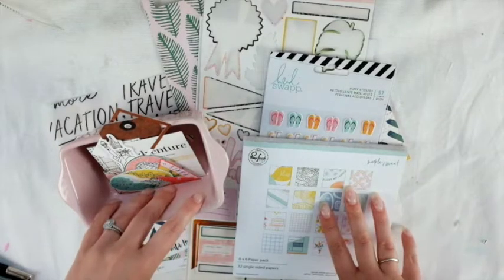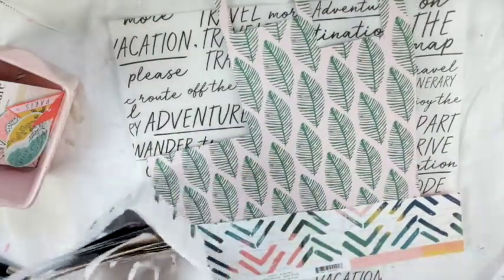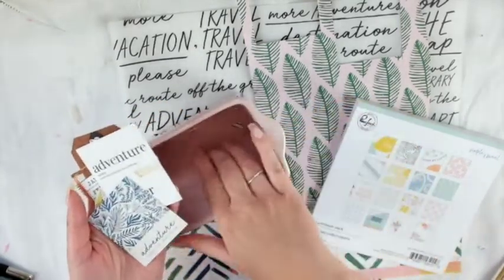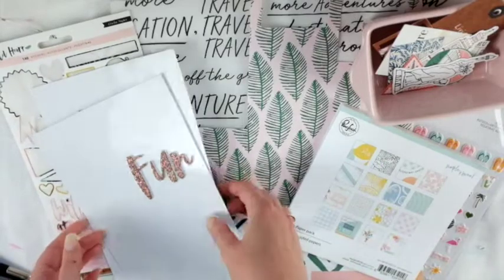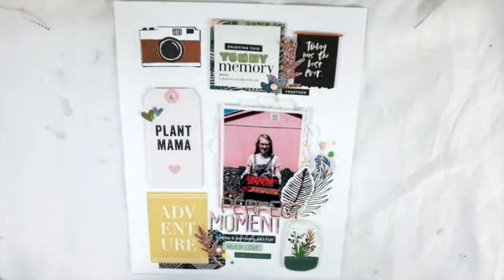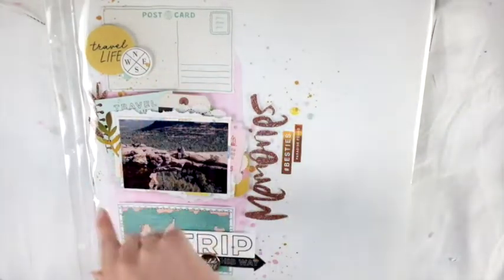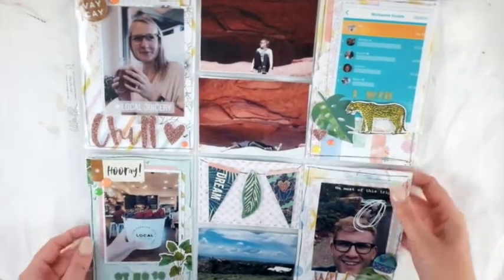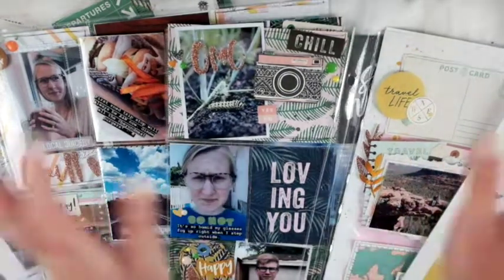The Wild Hare Kits August 2018 Kill-A-Kit